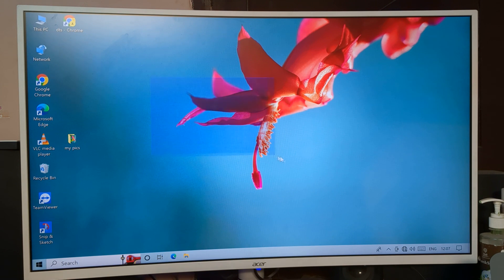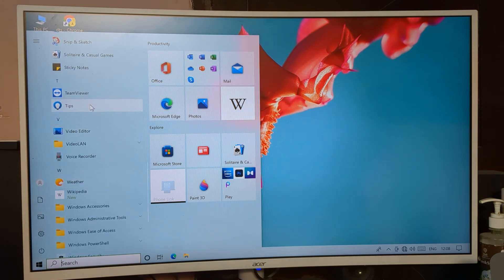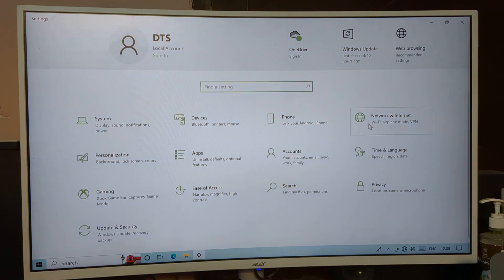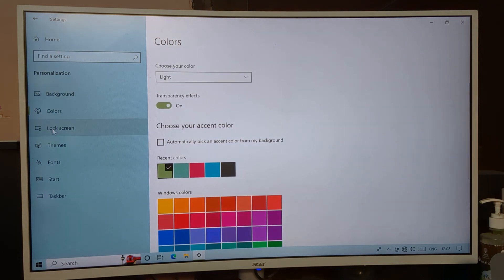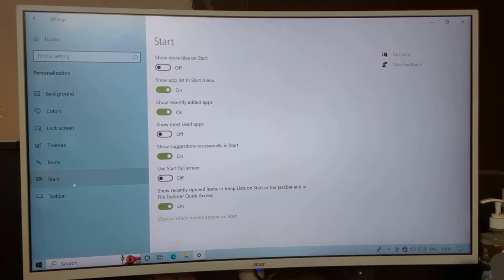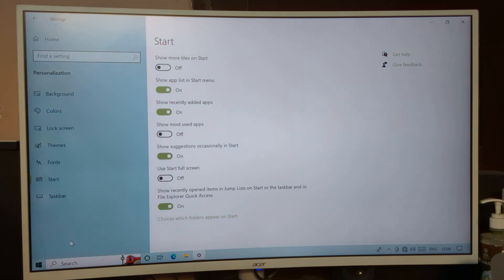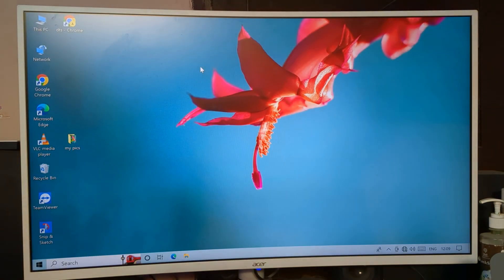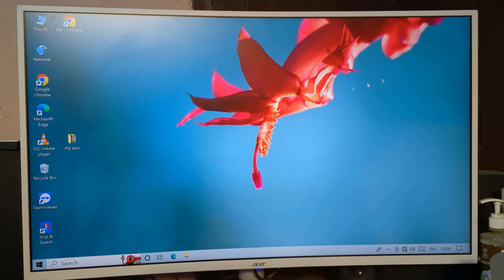Show App's in start menu window 10 PC, how to off show App list in start menu